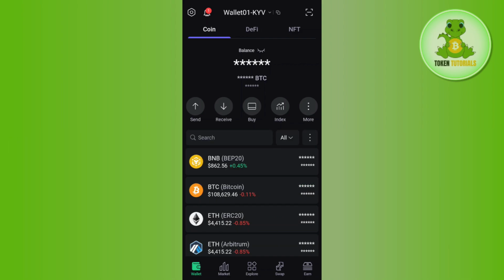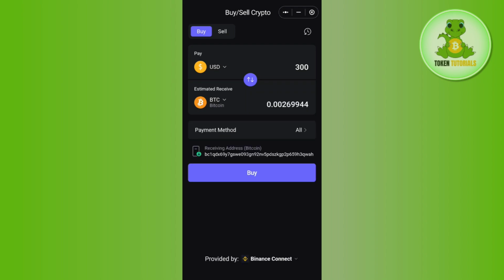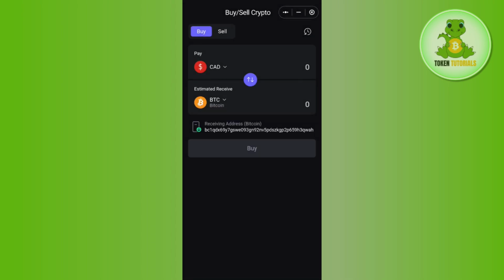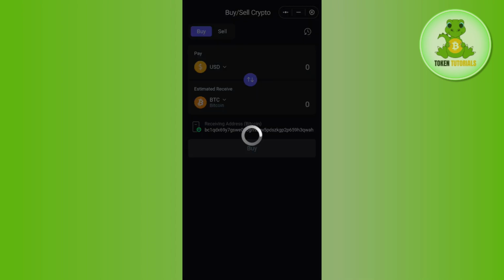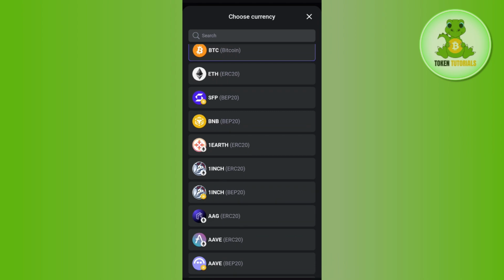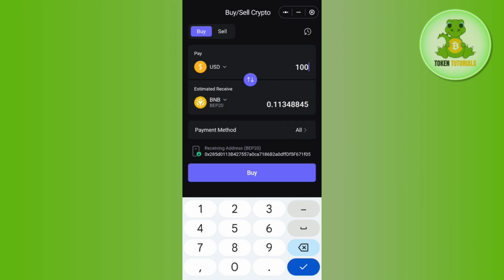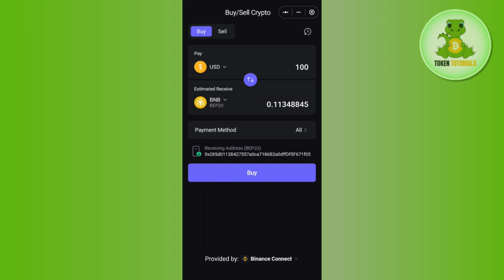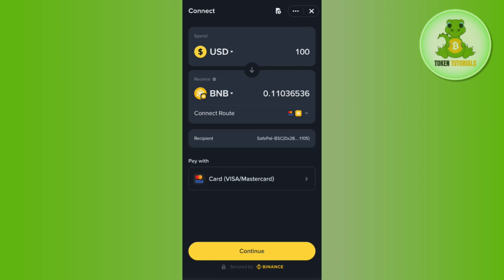How to Buy Crypto on Safepal Wallet App (2025) | Purchase Cyptocurrency in Safepal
Welcome to Token Tutorials! In this video, I will show you How to Buy Crypto on Safepal Wallet App (2025) | Purchase Cyptocurrency in Safepal.